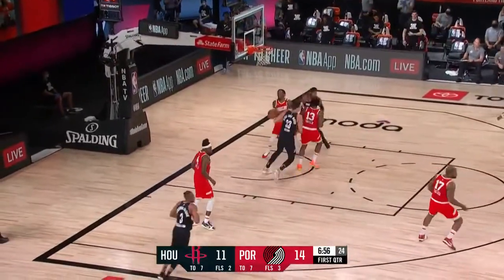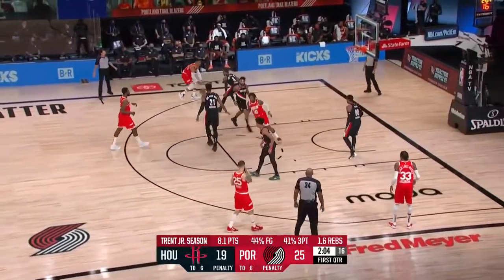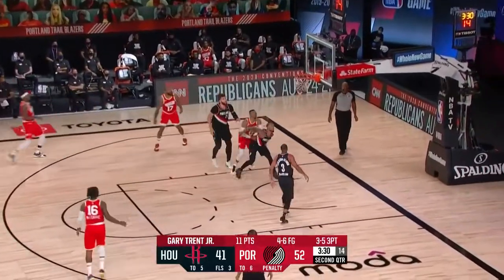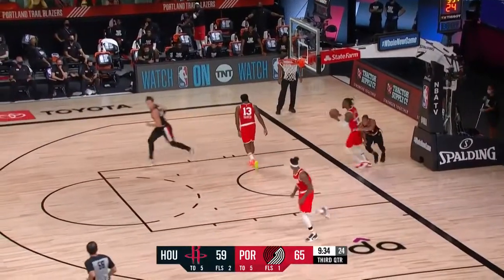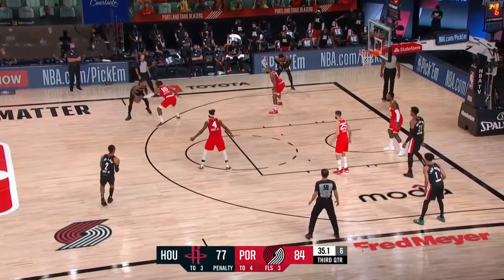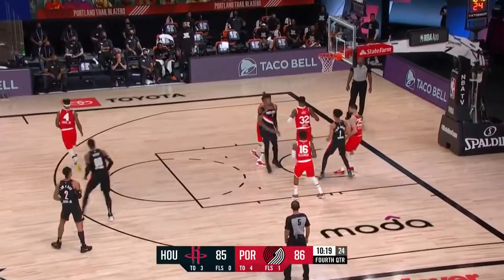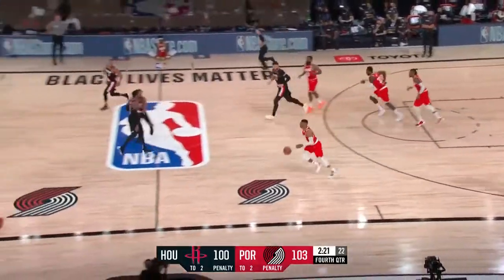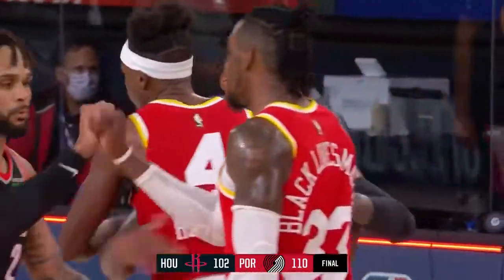Houston Rockets vs Portland Trail Blazers - Full Game Highlights August 4, 2020 NBA Restart